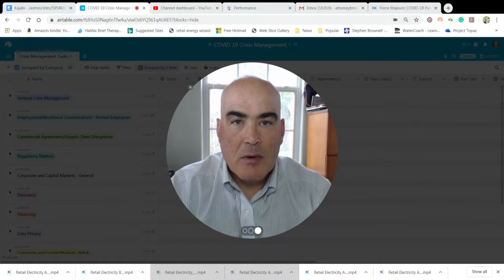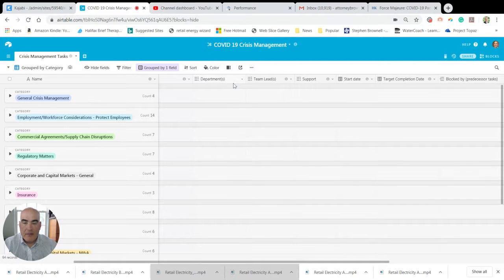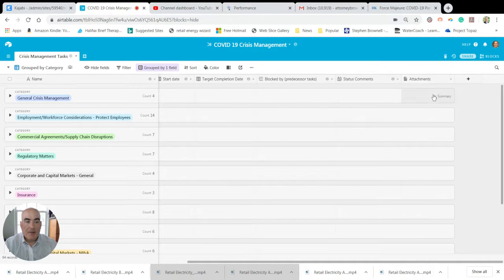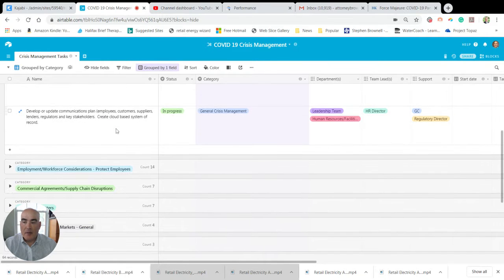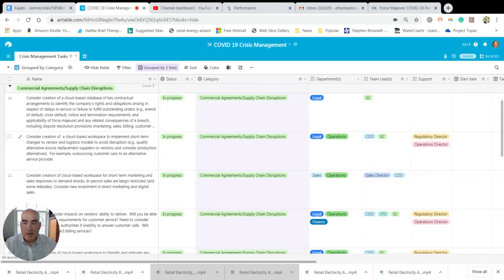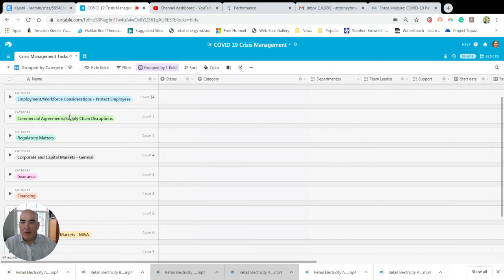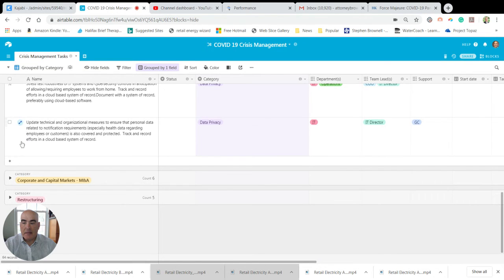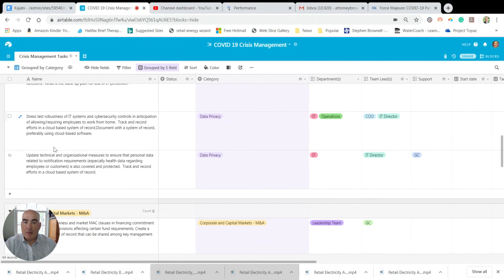COVID 19 Crisis Management Airtable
Use this crisis management checklist to manage your retail energy business.  Based on a checklist created by McDermott Will & Emory, this Airtable Base creates an "actionable" tool to process the checklist remotely with your entire team.  Create a "system of record" for future reference!